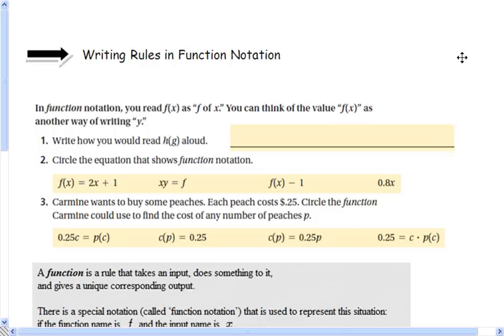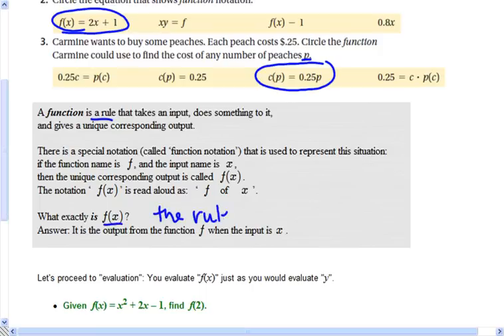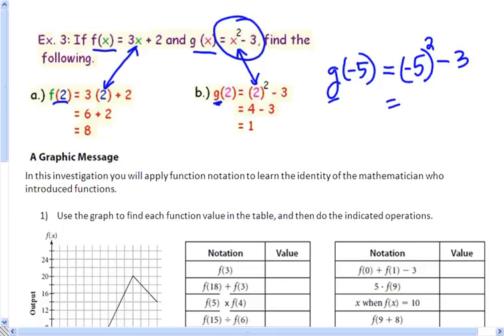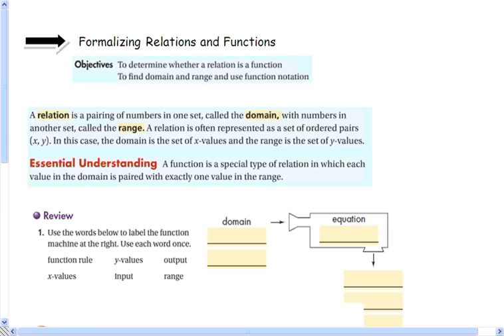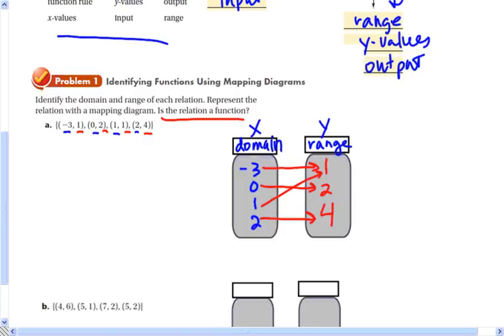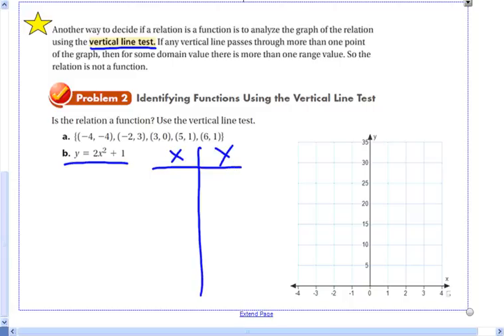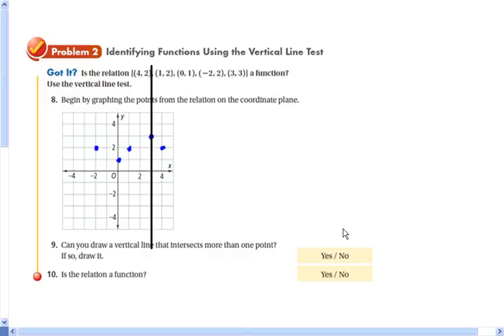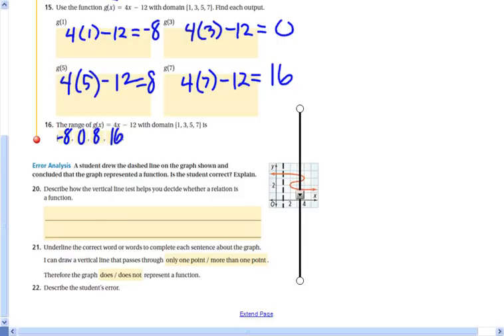Lesson 6.3.2 Part 2